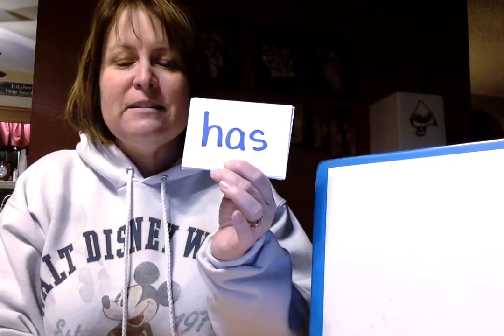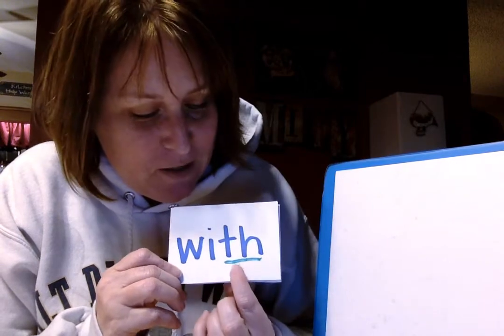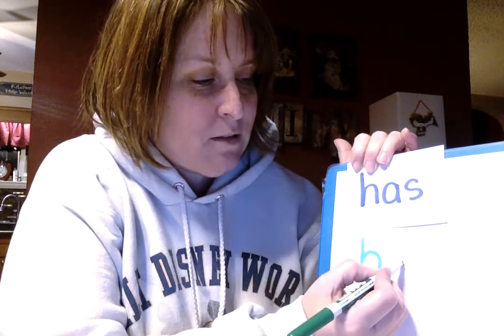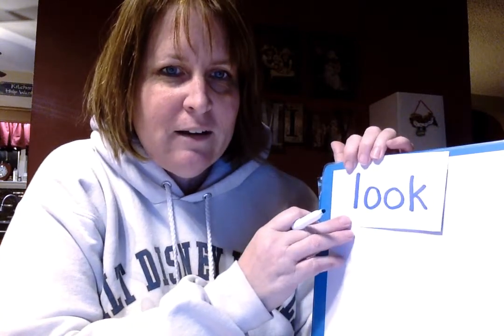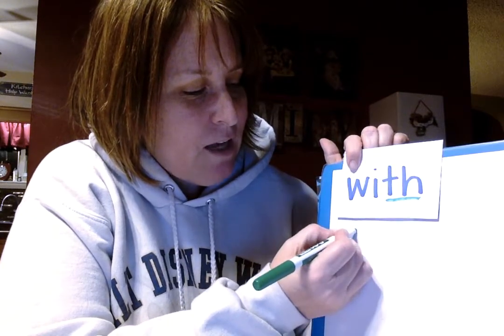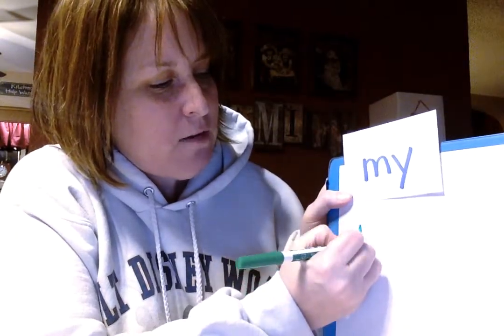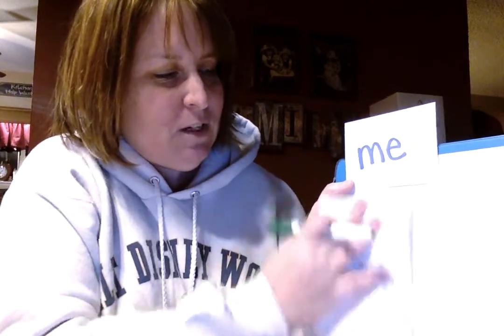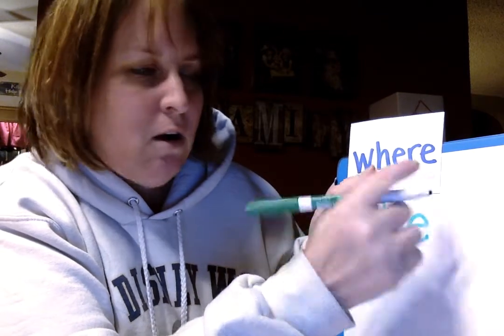Set 6 Kindergarten Popcorn Words